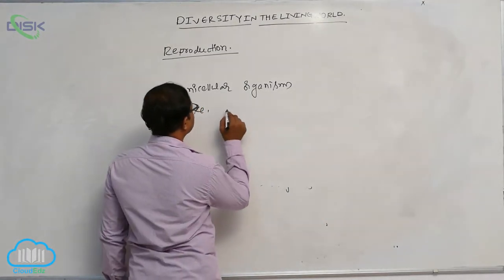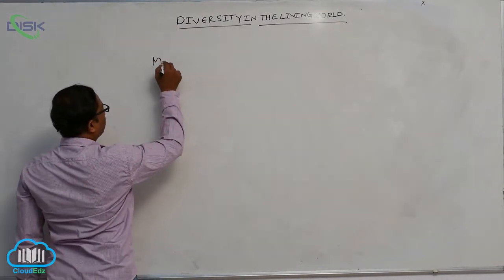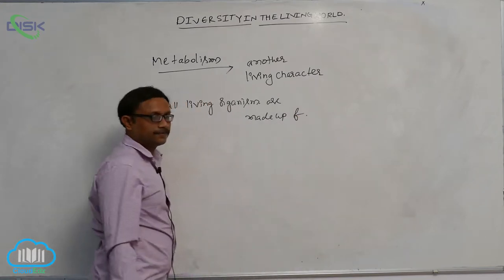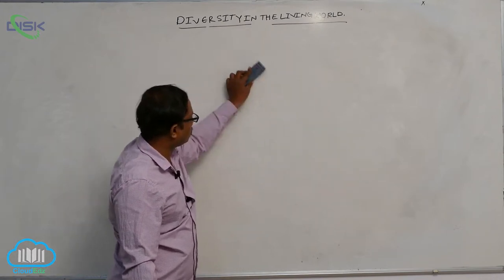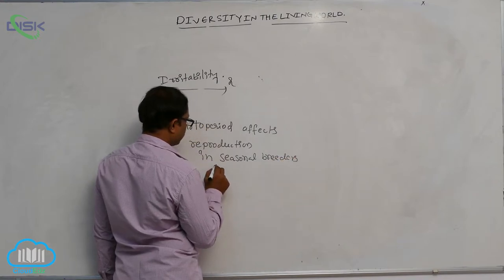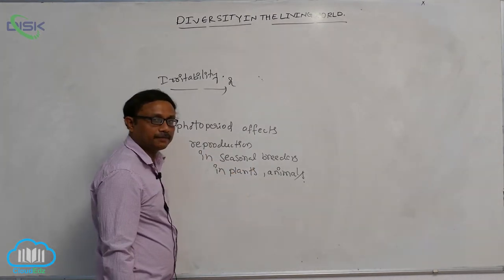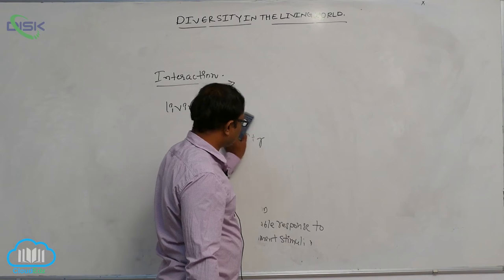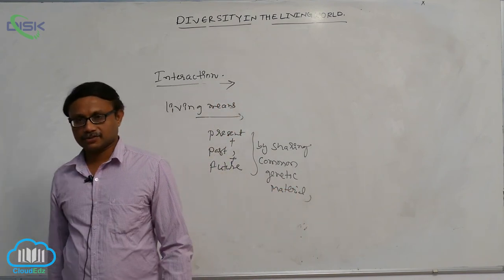Biodiversity and Taxonomy || Reproduction in Unicellular organisms || Disk Telangana